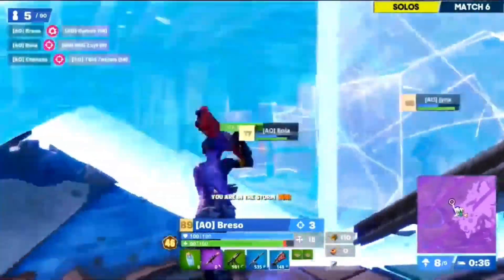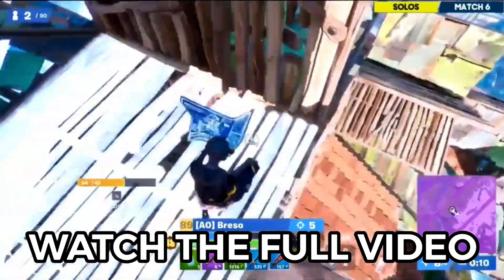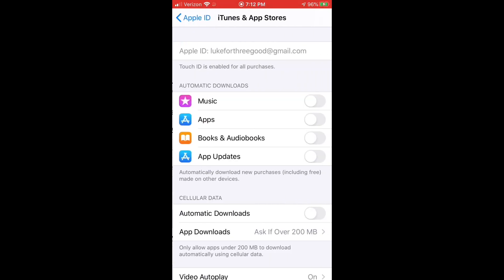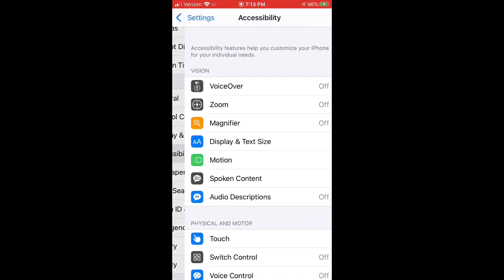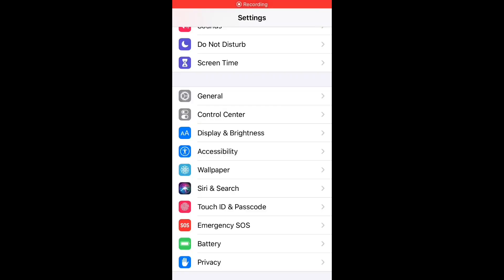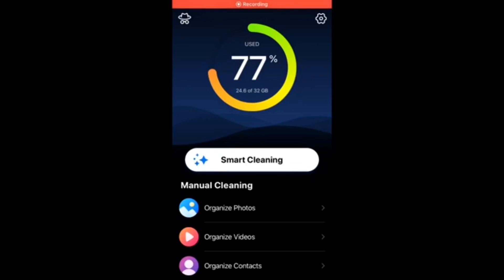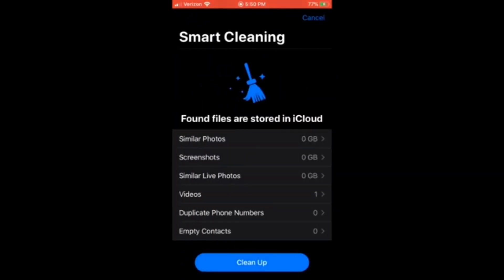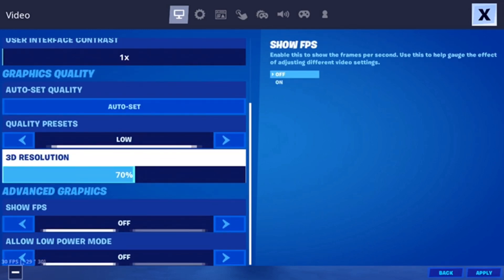How To Boost FPS And Fix Ping On Fortnite Mobile Chapter 2 Season 2 + Battle Pass Giveaway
Twitter - YouTubeKingLuke DM Me With Code Proof For Shoutout.
Use Creator Code KingLuke When Buying The Battle Pass.

And If You Have Any Comments Don’t Be Afraid To Ask, I Answer All Of Them.